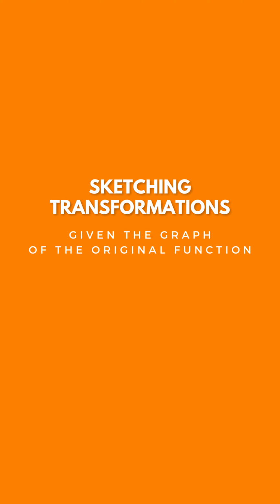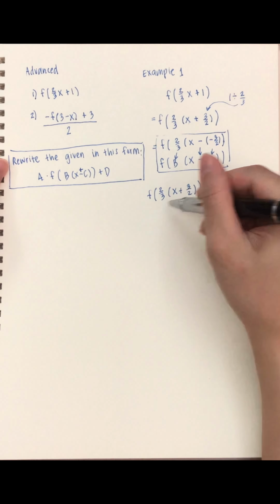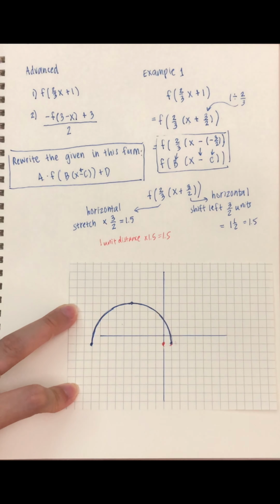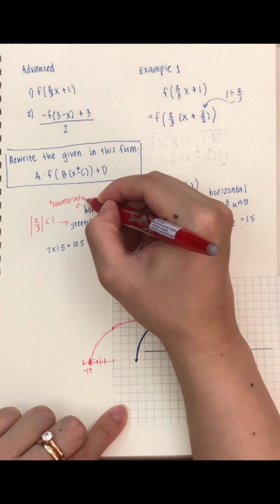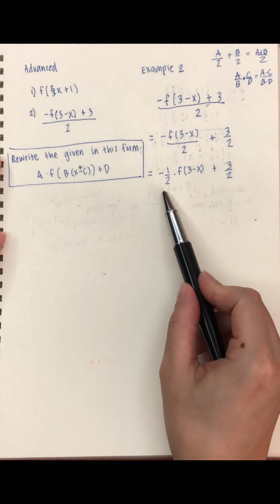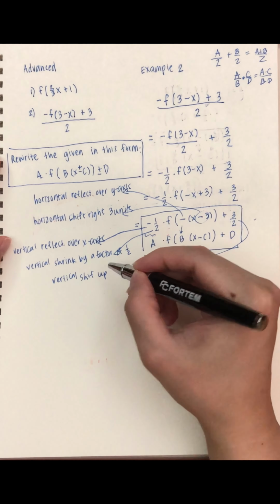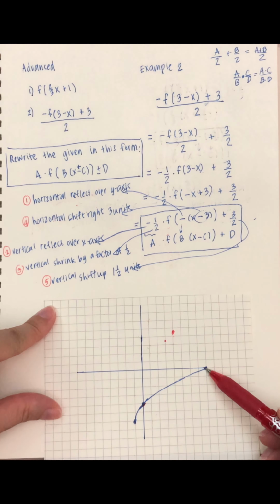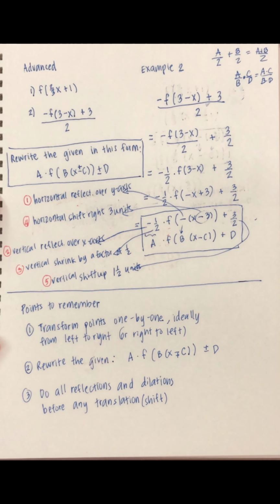Sketching transformations (3 of 3) - Advanced